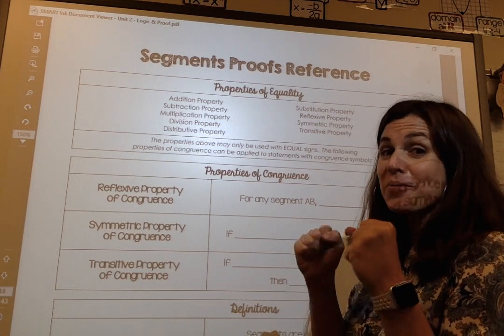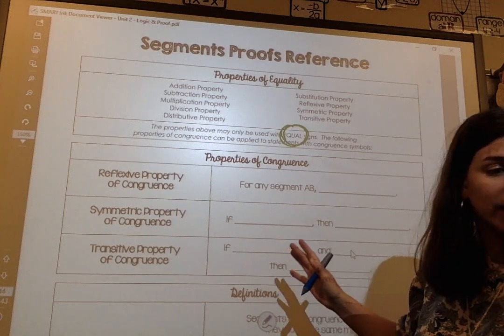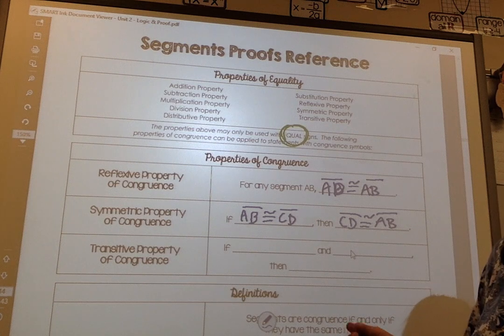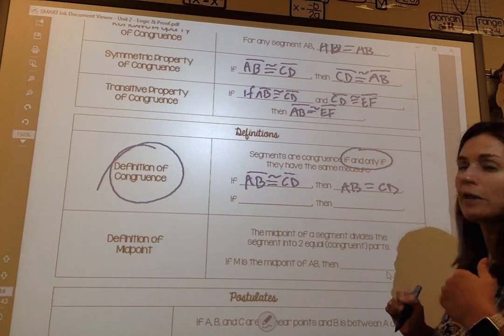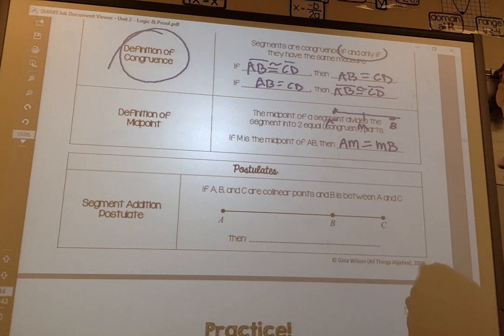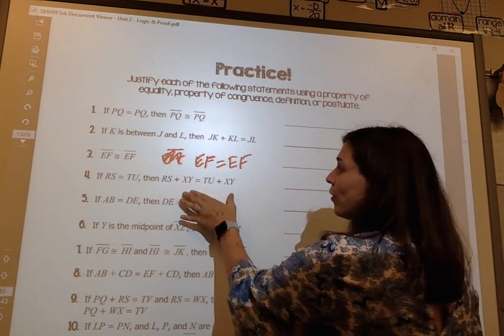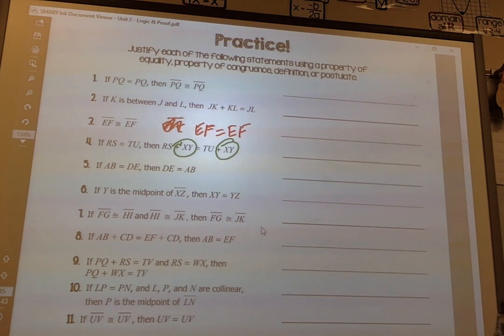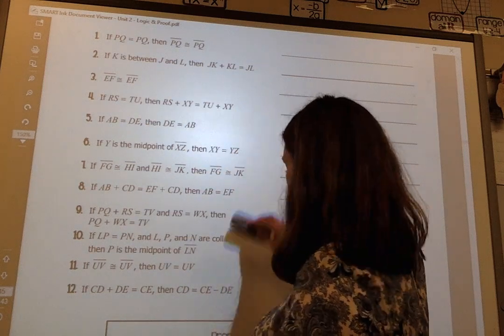segment proofs reference